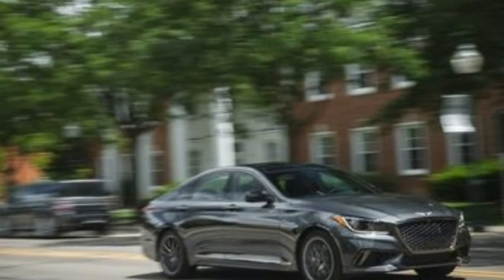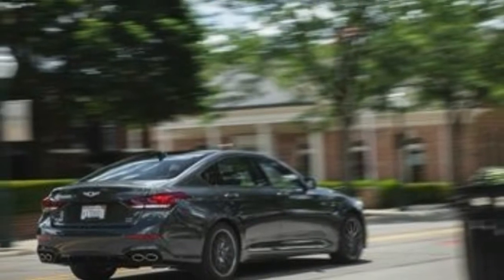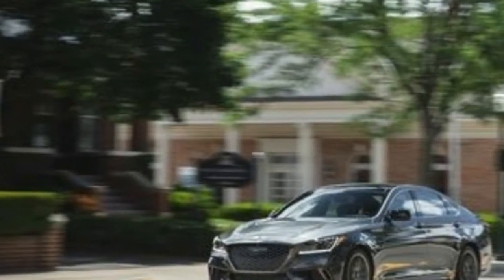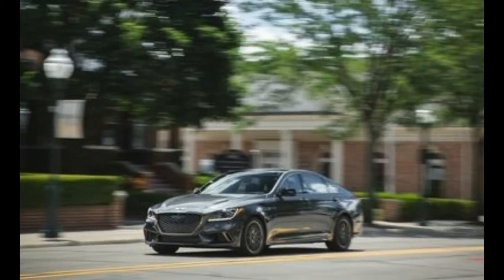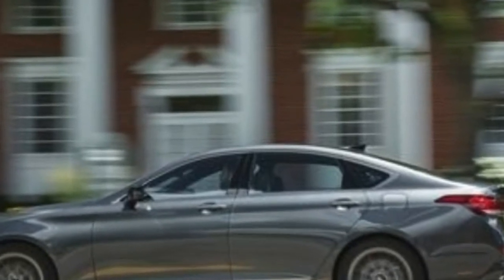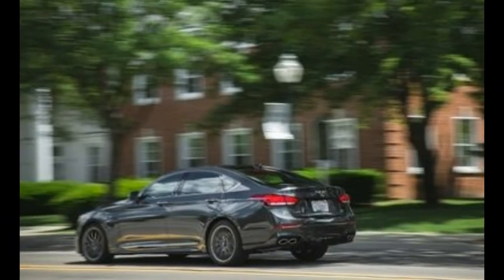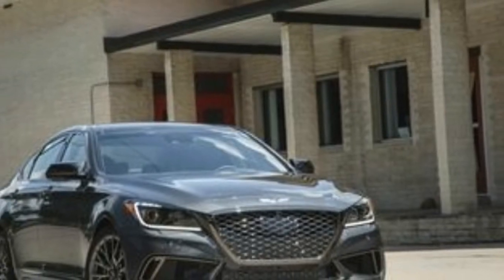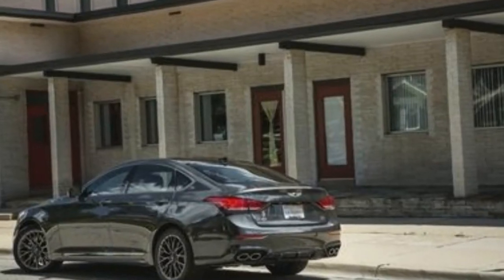New 2018 Genesis G80 3.8 - Ultimate In-Depth Look in 4K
2018 Genesis G80 3.8 - Ultimate In-Depth Look in 4K
The newly founded Genesis brand is clawing at the luxury-car market, desperate to prove its mettle among the established European and Japanese brands. Its mid-size G80 serves as the entry point to the lineup, and it’s a comprehensively equipped, composed, and comfortable sedan. From a value perspective, it offers nearly everything its rivals do at a bargain price. Its on-road performance is relaxed—perfectly appropriate for a luxury car—unless you opt for the new-for-2018 Sport model, which features a 365-hp twin-turbocharged 3.3-liter V-6 and an adaptive suspension. The G80 is high tech—touchscreen infotainment with Apple CarPlay and Android Auto is standard—and it’s also one of the most highly rated cars in the class when it comes to safety. An unbeatable warranty should ease consumer anxiety about a brand with an unknown reputation.
2018 Genesis G80 3.8 - Ultimate In-Depth Look in 4K